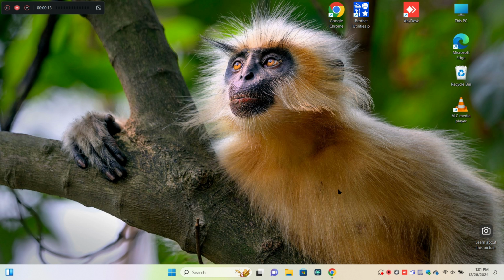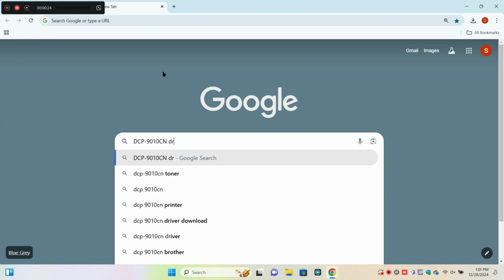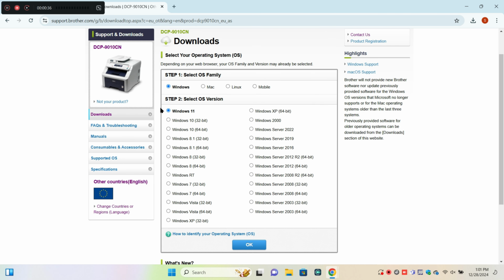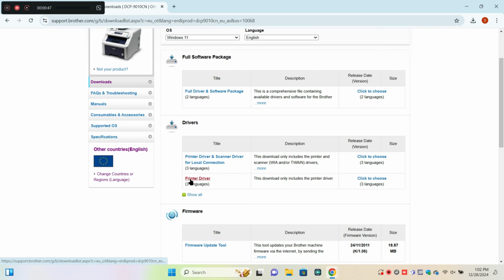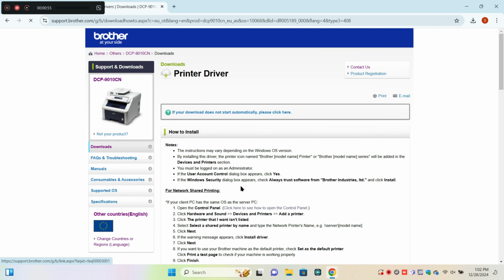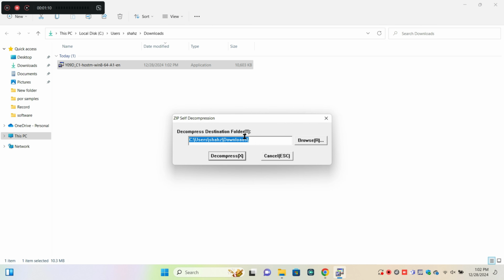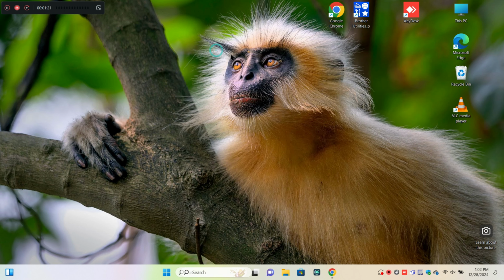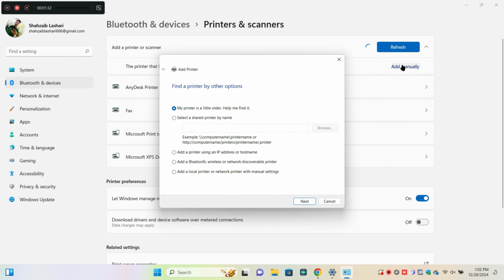How To Download & Install Brother DCP 9010CN Printer Driver in Windows 10/11